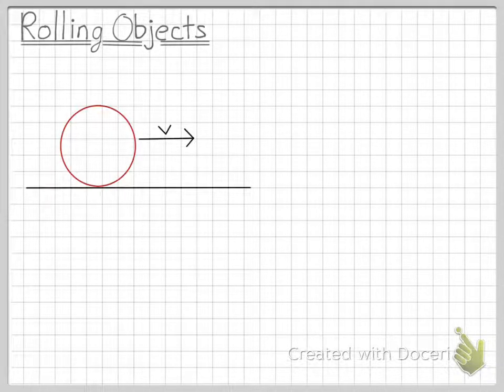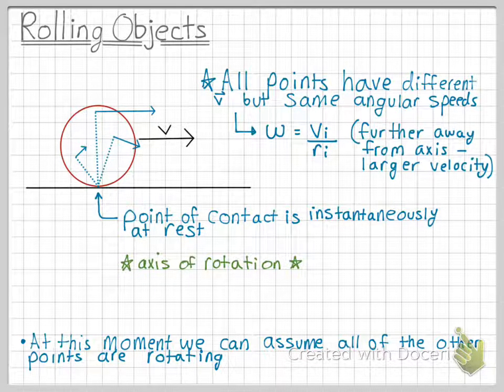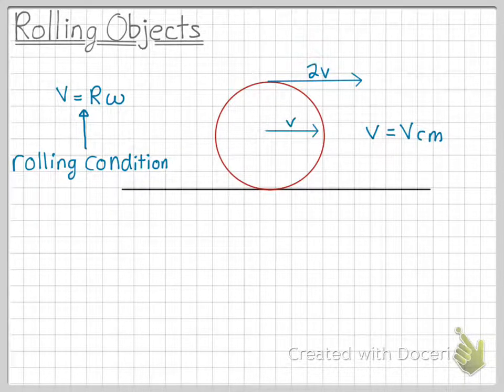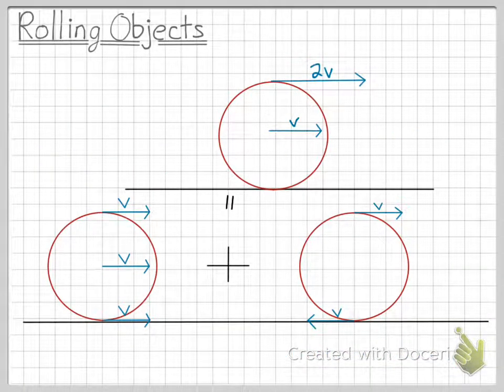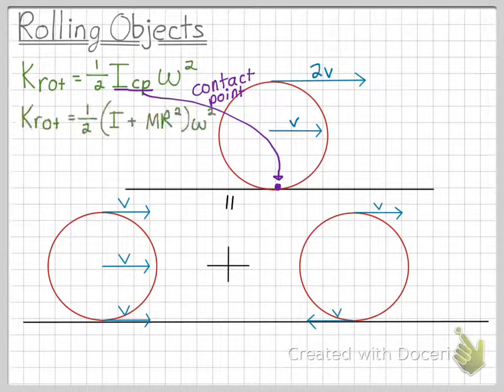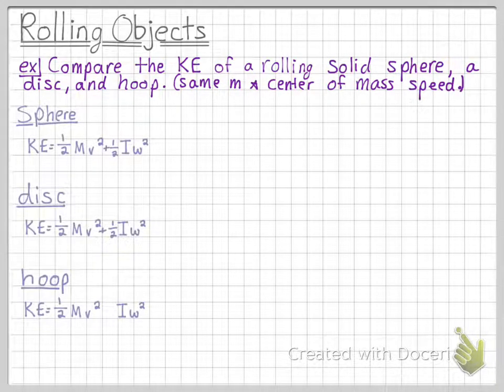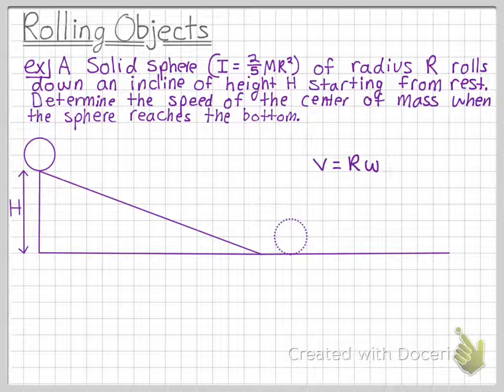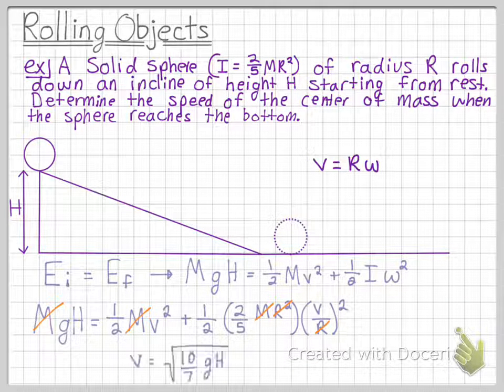Kinetic Energy of Rolling Objects